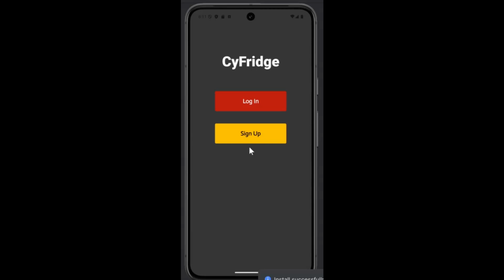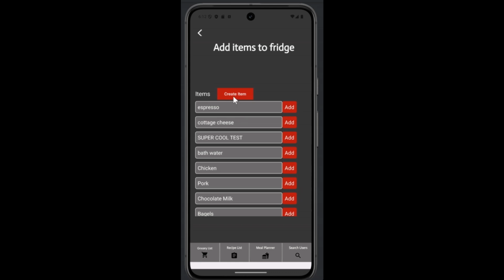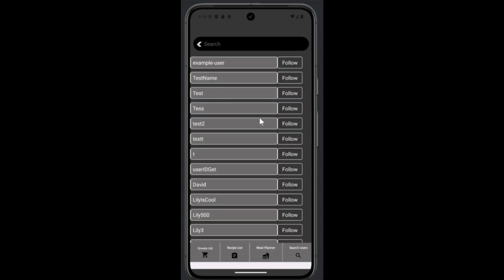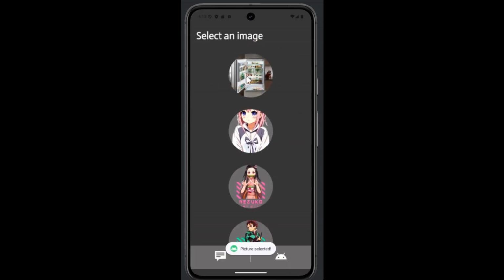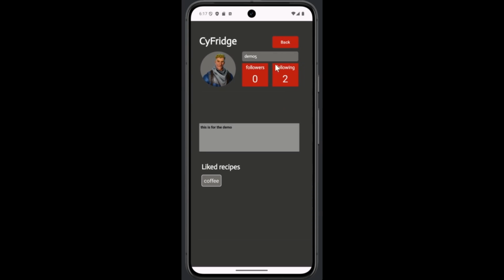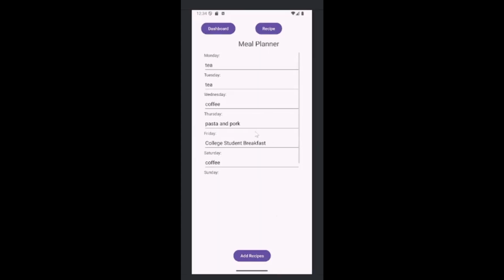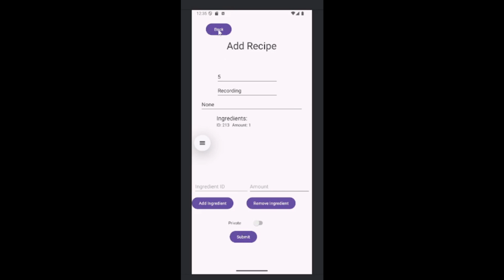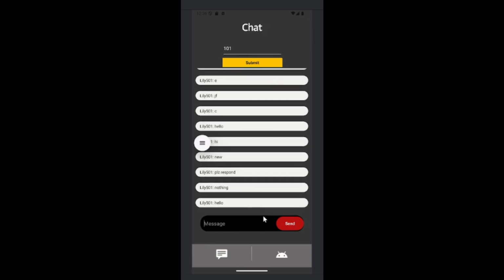CyFridge (1_muzakr_7)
This is the CyFridge app developed by Lily Middlekauf, Theresa Lenberg, David Scranton, and Zach Lightly for Computer Science 3090, group 1_muzakr_7 at Iowa State University.